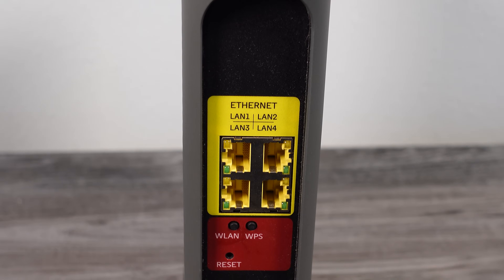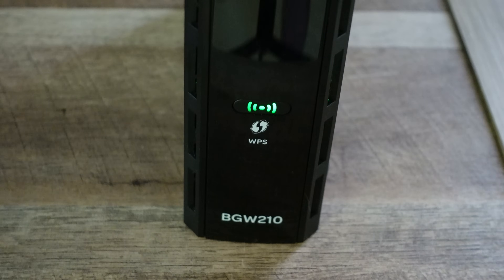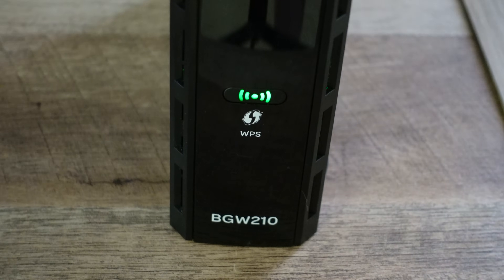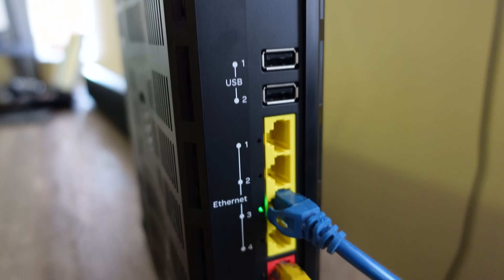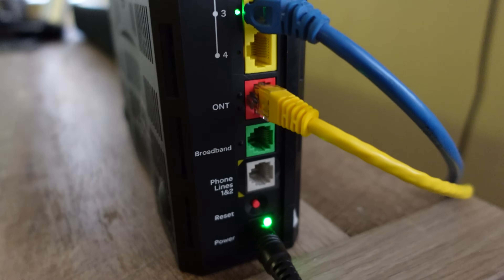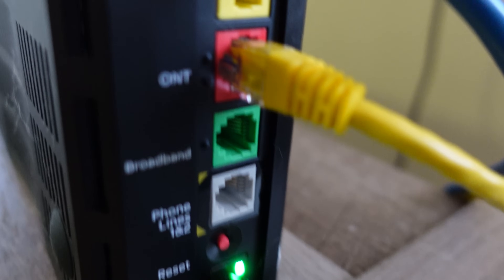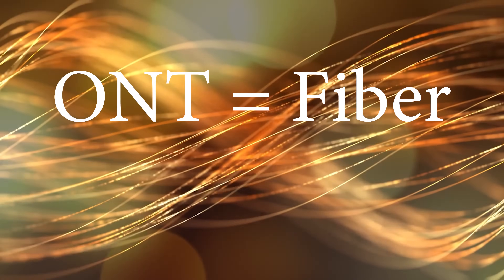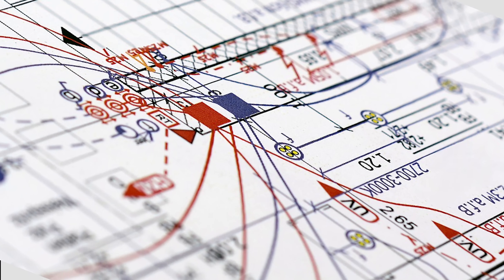Maximize Your Internet Router: Understanding Ports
Make sure you understand all the ports on your router. "One which understands the ports can take advantage of the ports full potential." - Wise master Max.

Tech Products I use:
Anker USB C 20W Fast Charger
Lightning Cable

"For though we live in the world, we do not wage war as the world does." - 2 Corinthians 10:3